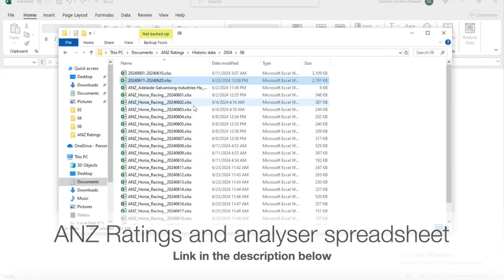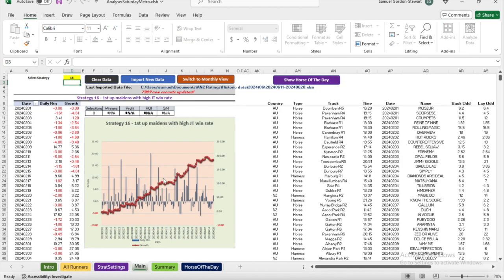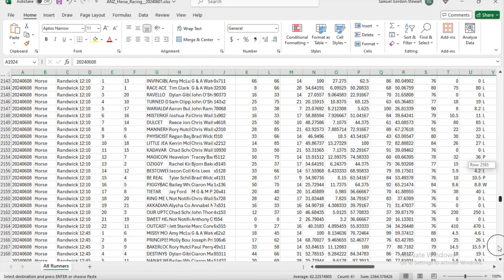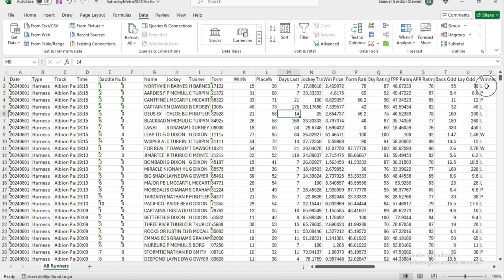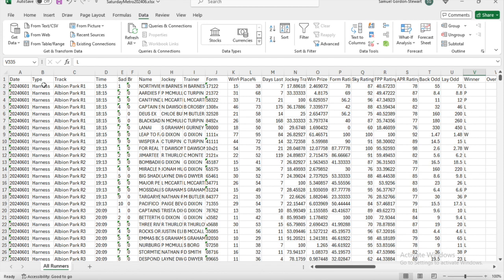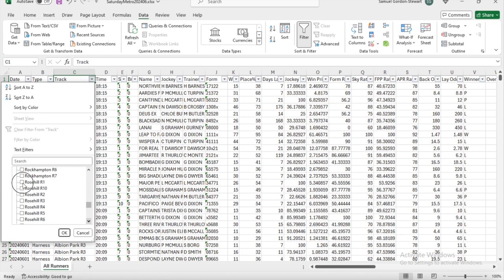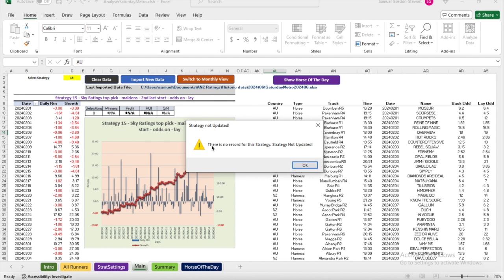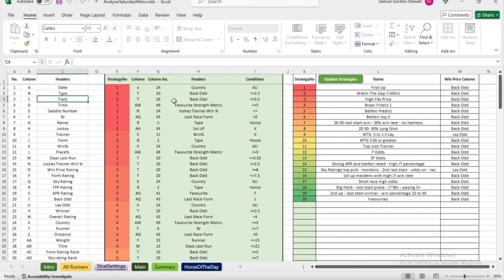Using the ANZ Analyser - part 2 - targeting specific days and tracks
Samuel demonstrates how to use the analyser spreadsheet to target specific days and tracks. In this example, Samuel sets up the spreadsheet to target Saturday metropolitan racing.